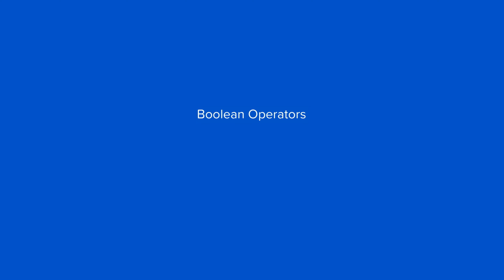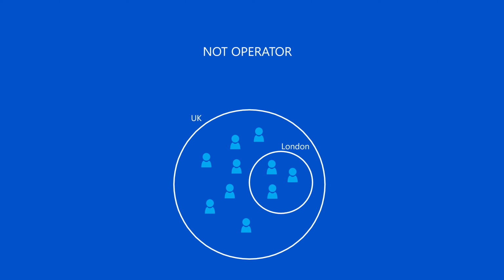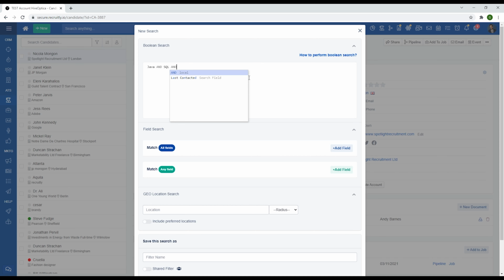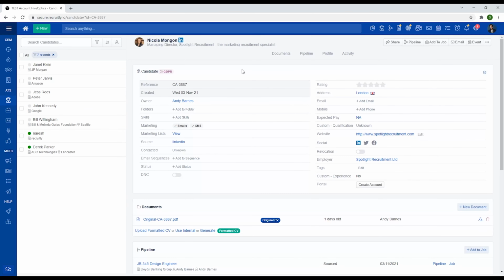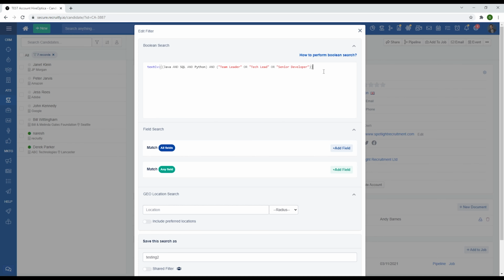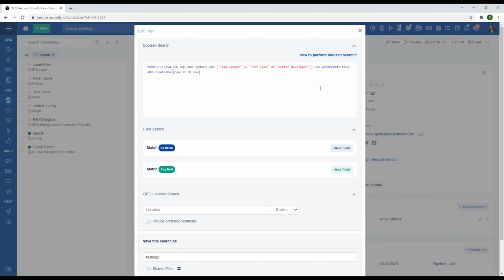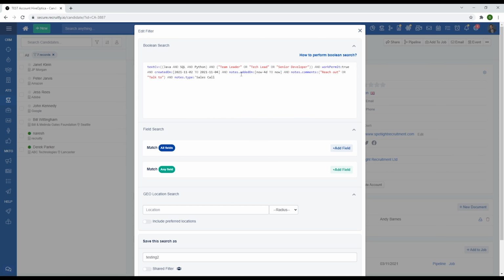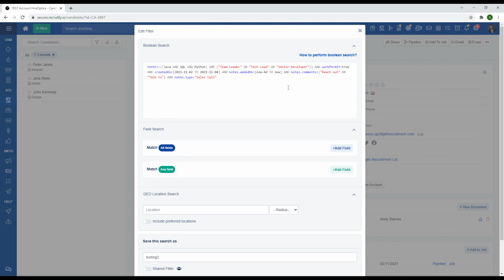Boolean Search with Recruitly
Using Recruitly boolean search function you can fetch more accurate and relevant results, allowing you to navigate through appropriate candidates, while disregarding the unrelated.

In this video we will give you a quick overview of our Boolean Search interface.